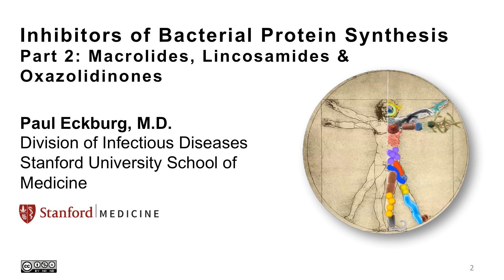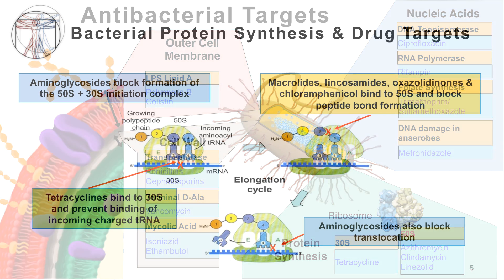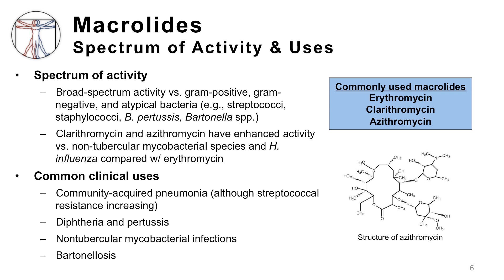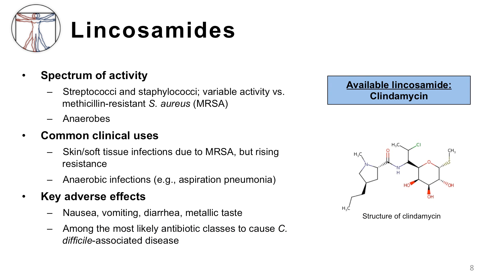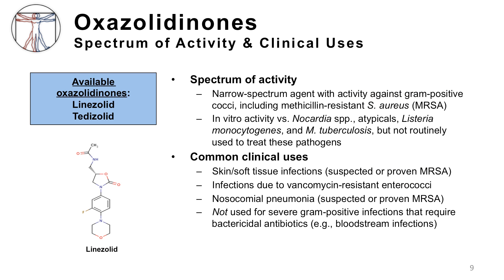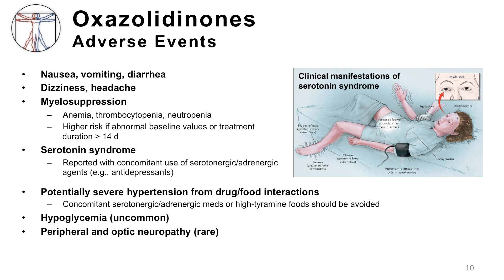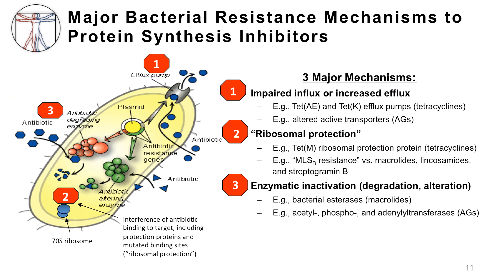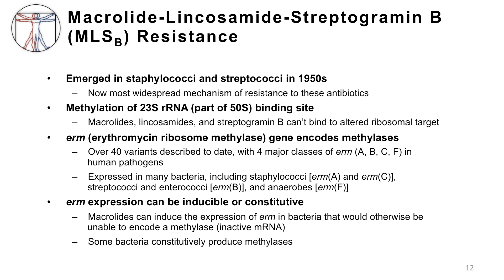Intro to Bacteria & Antibiotics: Protein Synthesis Inhibitors Pt 2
6. Protein Synthesis Inhibitors Pt  2